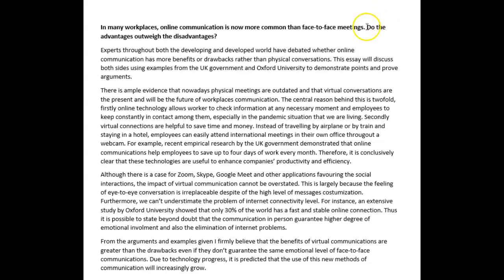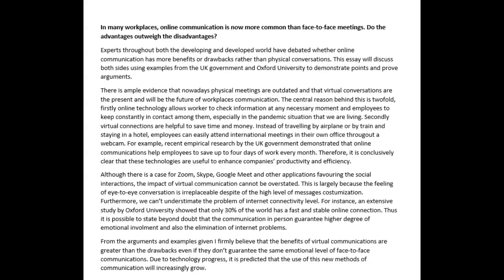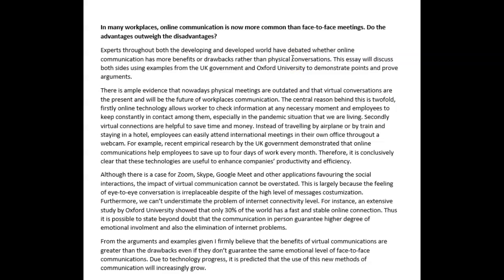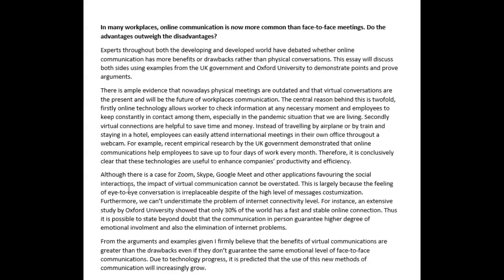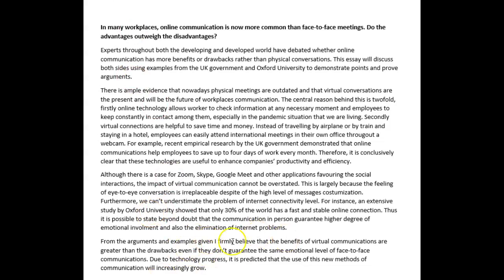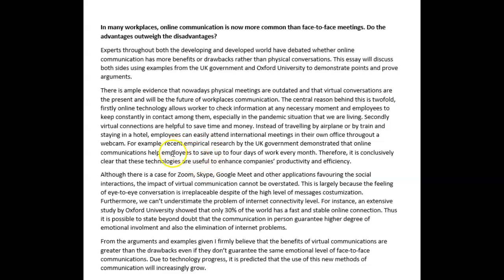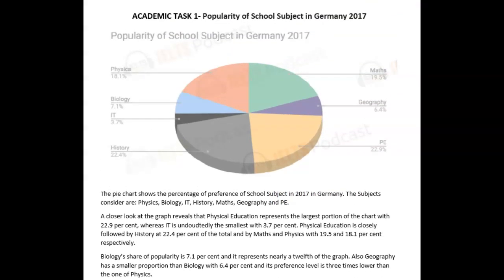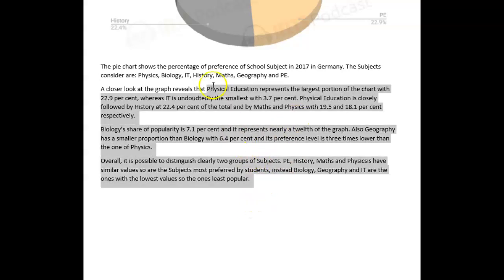IELTS Essay Correction - Fabio - good work!!